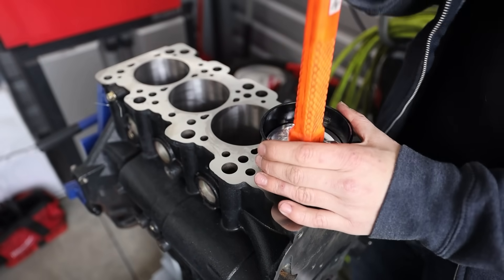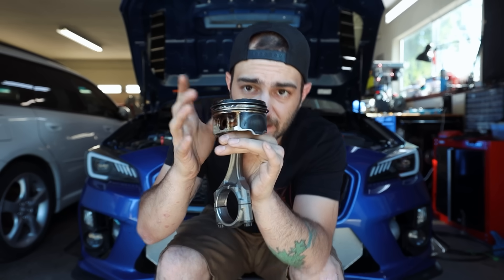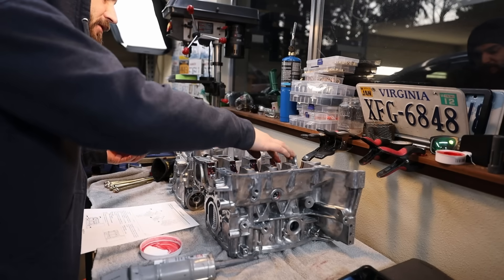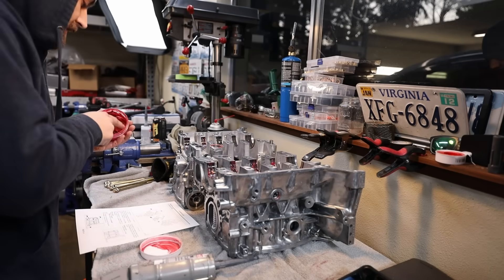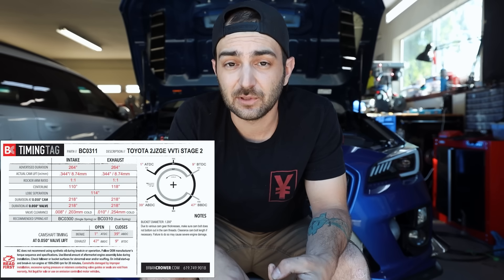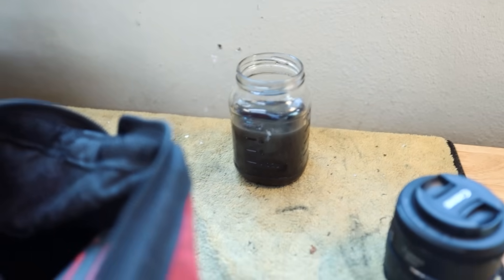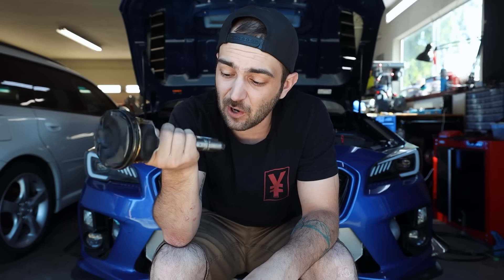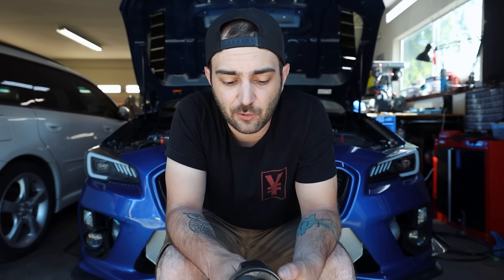How To Break In a New Engine.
This topic always has a lot of controversy around it, but I've been asked so many times how I break in engines and what the process is. In reality engine, break-in happens way quicker than you may think and you're really only breaking in two components in a new engine. That's the Camshafts and the piston rings. So today let's cover engine break-in, this can be applied to stock engines, built engines don't matter.

Wanted to Expand your Automotive Knowledge?

Tools For The Garage:
3/8" Socket Seet
1/4" Socket Set
3/8" Impact Gun
3/8" Ratcheting Wrench

Audio:
WTF - Tubebackr
Jumping off the porch - Broke In Summer